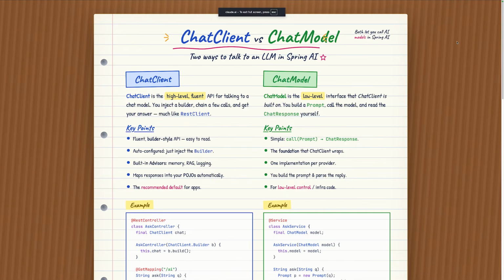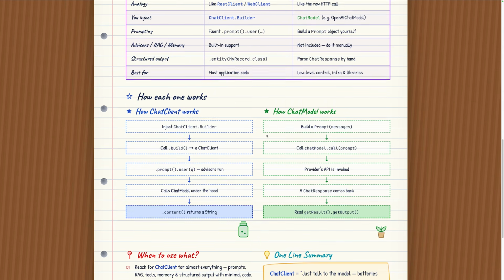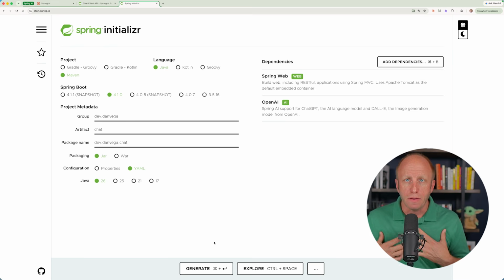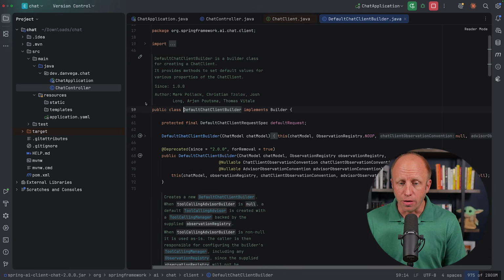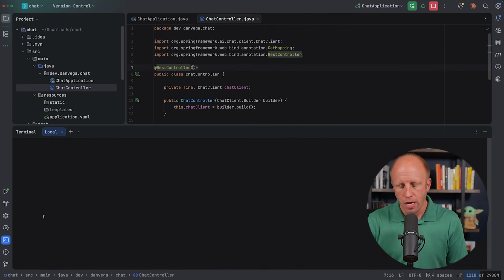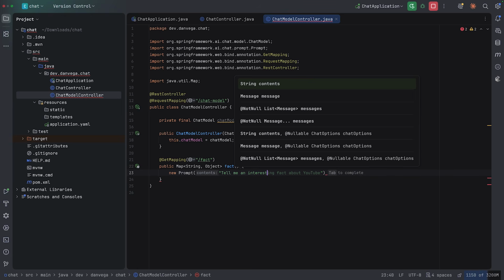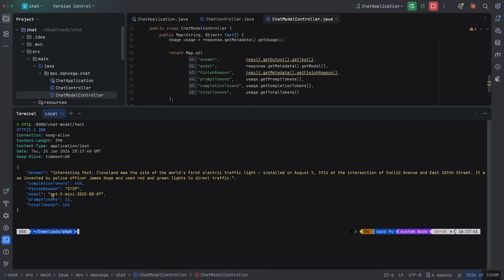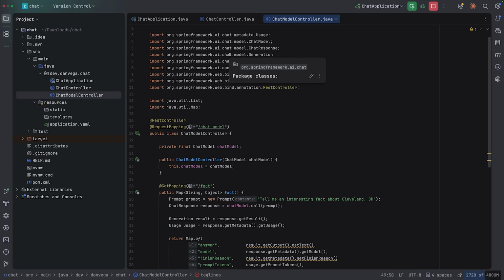ChatClient vs ChatModel: Which Spring AI API Should You Use?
Spring AI gives you two ways to talk to an LLM: ChatClient and ChatModel. Picking the wrong one can cost you time and flexibility. In this video, I break down both APIs so you know exactly when to reach for each one.

We'll explore the high-level ChatClient (a fluent, builder-style API similar to RestClient) and the low-level ChatModel interface that it's built on. You'll see both in action with hands-on code demos using OpenAI, including how to get metadata, token usage, and even multiple response generations from a single call.

• ChatClient is the high-level fluent API. Start here for almost every Spring AI project
• ChatModel is the low-level interface that ChatClient wraps, giving you fine-grained control and raw response metadata
• Spring AI lets you write code to an abstraction so you can easily swap LLM providers
• ChatModel gives you access to token usage, finish reasons, model info, and multi-generation responses
• Both APIs ultimately call the same provider. ChatClient is built on top of ChatModel

0:00 - Intro — Two ways to talk to an LLM
0:30 - Why writing to an abstraction matters
1:15 - ChatClient overview — the high-level API
2:10 - ChatModel overview — the low-level API
3:00 - ChatClient vs ChatModel at a glance
4:00 - When to use which API
4:45 - Spring AI documentation walkthrough
5:30 - Setting up the project on start.spring.io
6:30 - Configuring the OpenAI API key
7:00 - ChatClient code demo — builder, prompt, and response
9:00 - Testing the ChatClient endpoint
9:45 - ChatModel code demo — prompt, response, metadata
12:00 - Accessing token usage and model metadata
13:00 - Multi-generation demo with ChatModel
14:30 - Wrap-up and final thoughts